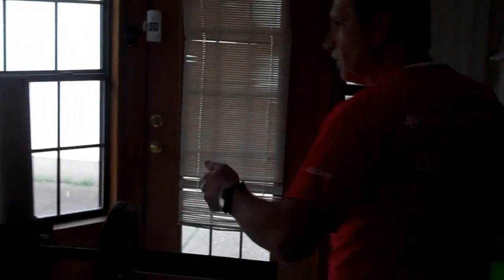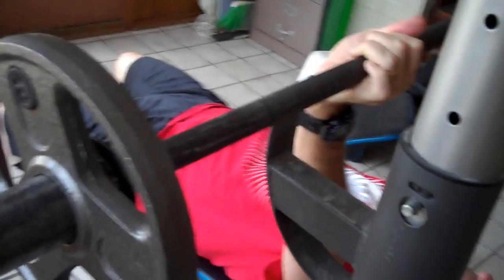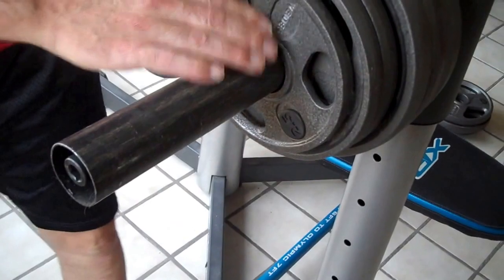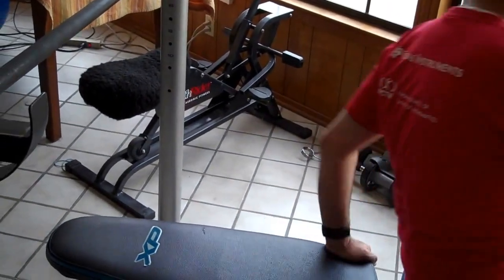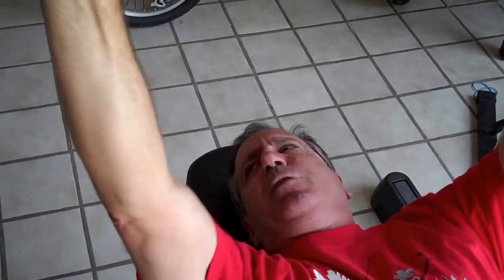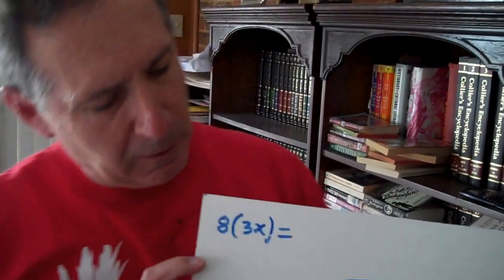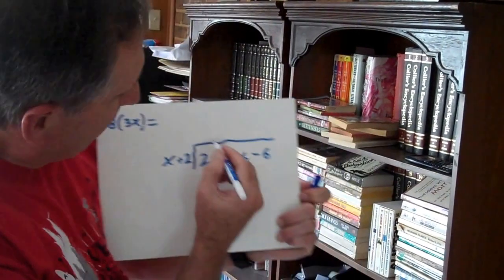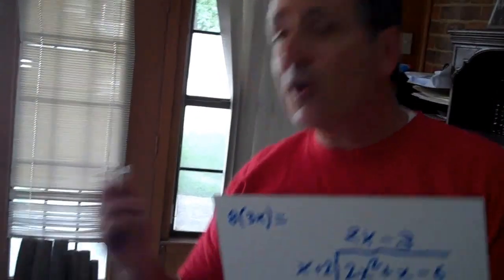Why is Math So Hard?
This short video takes you into my home gym for some weightlifting that I use to analogize the importance of challenge in the understanding and using the tools of mathematics.